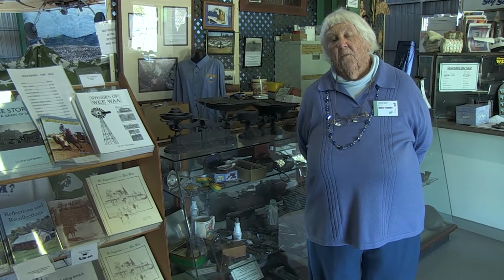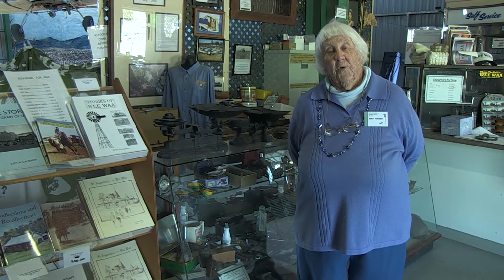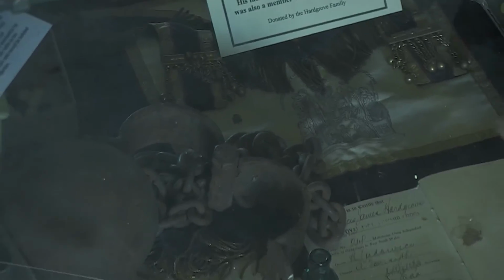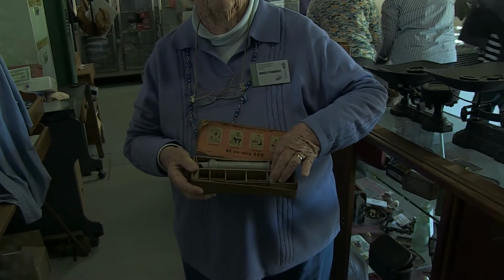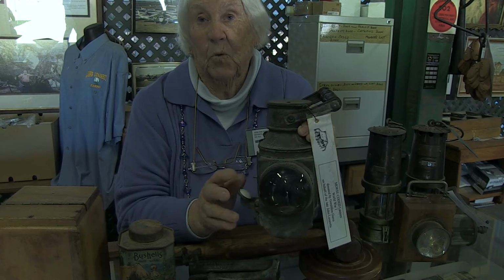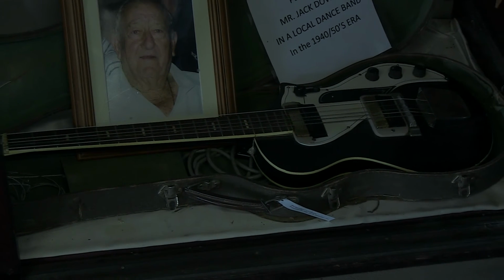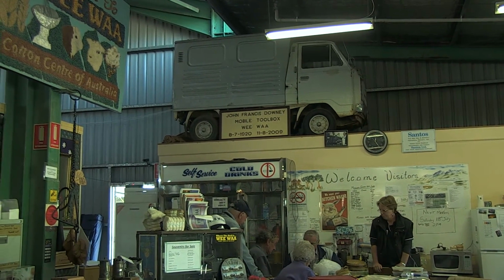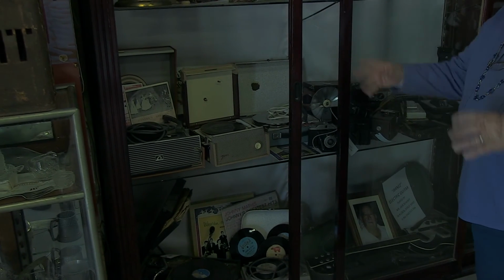Namoi Echo Museum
Come and see the Namoi Echo Museum at Wee Waa